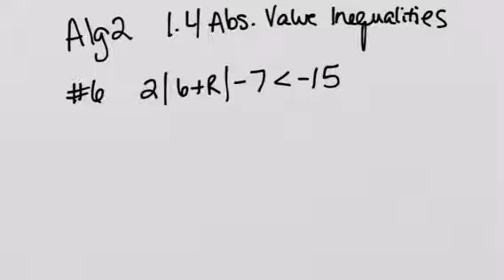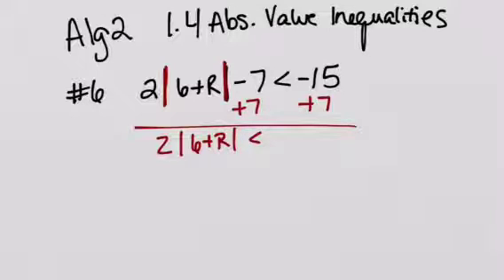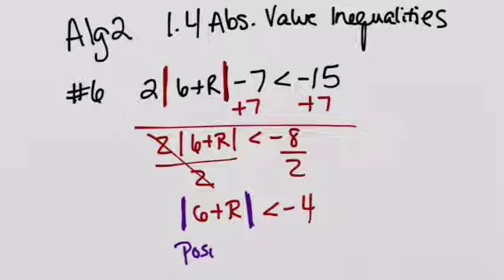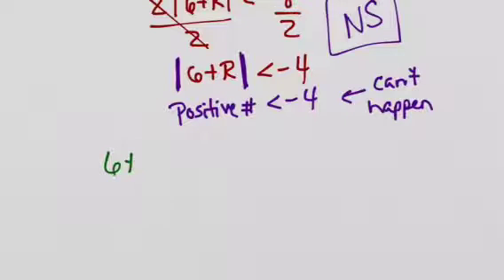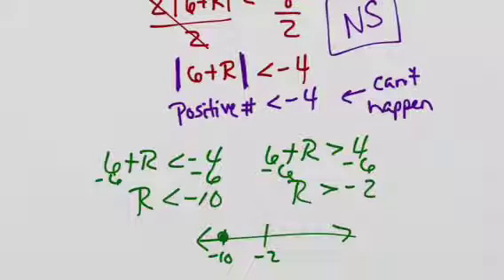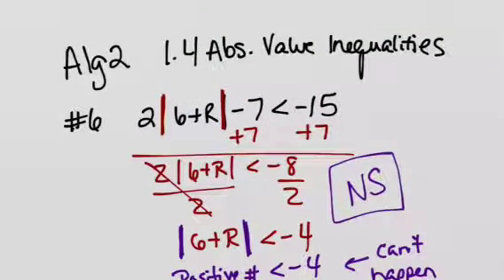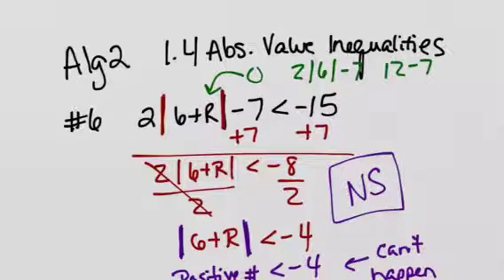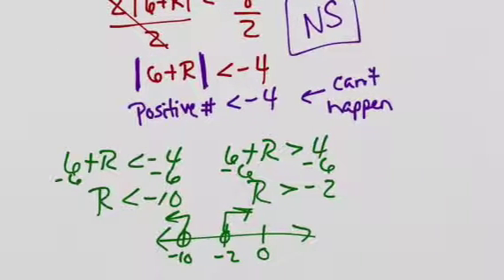Alg 2 1.4 Abs. Value Ineq. #6